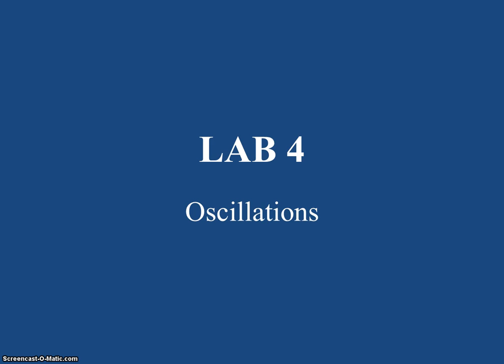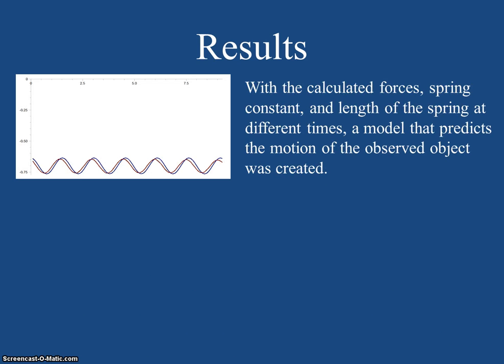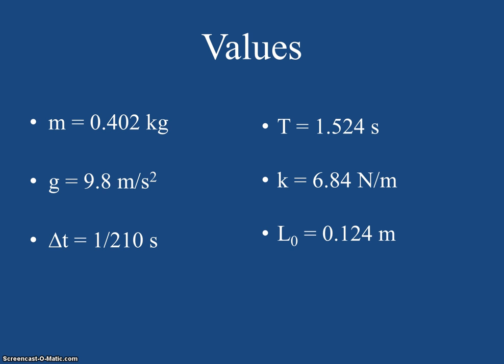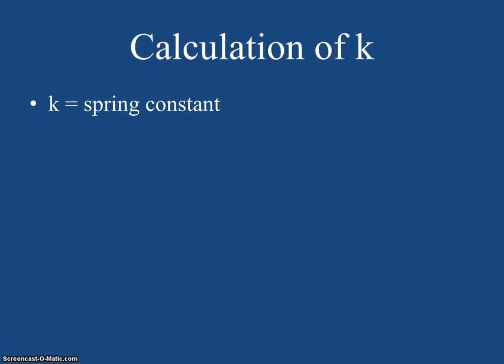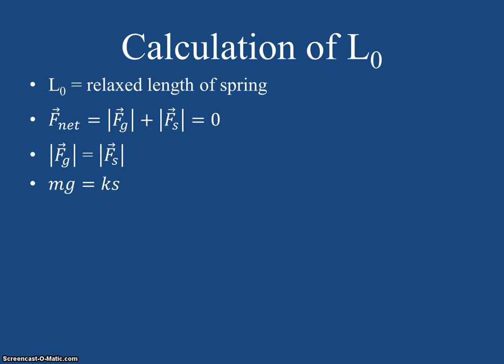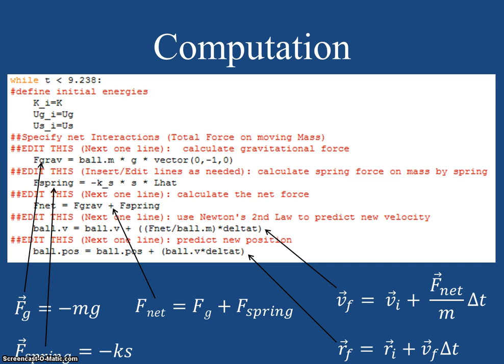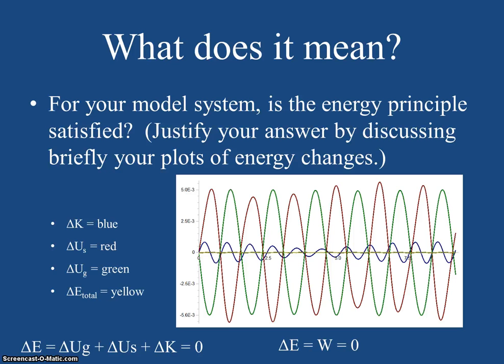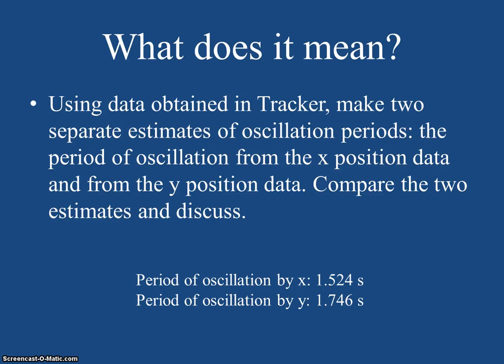Lab 4 - Oscillations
Brian Lee